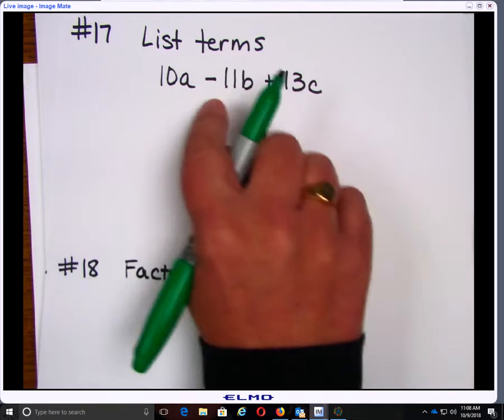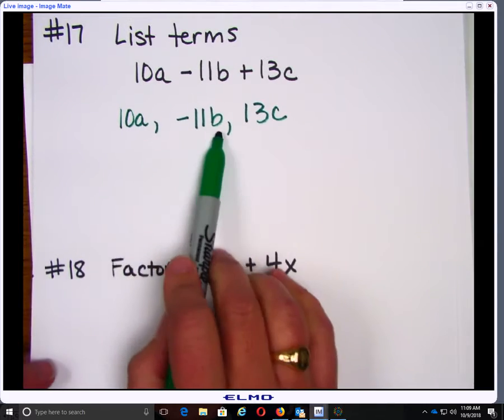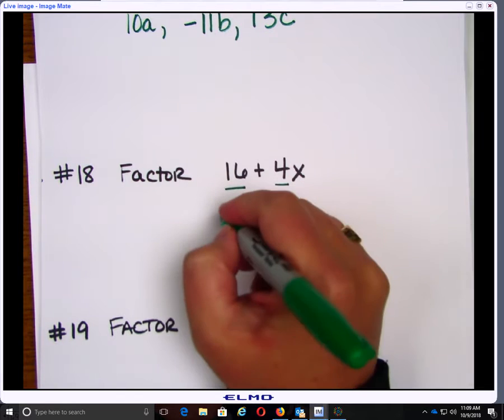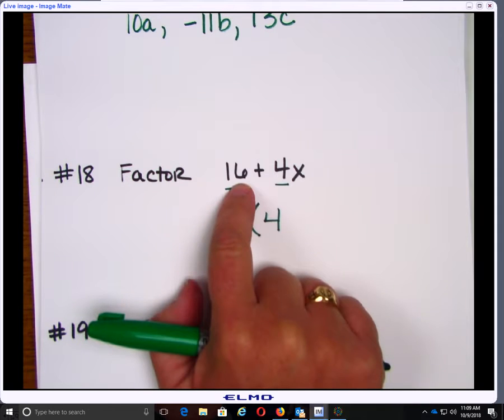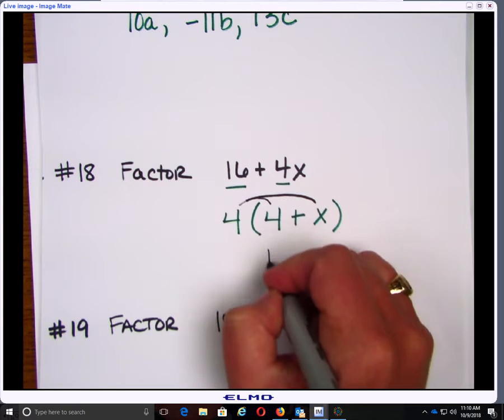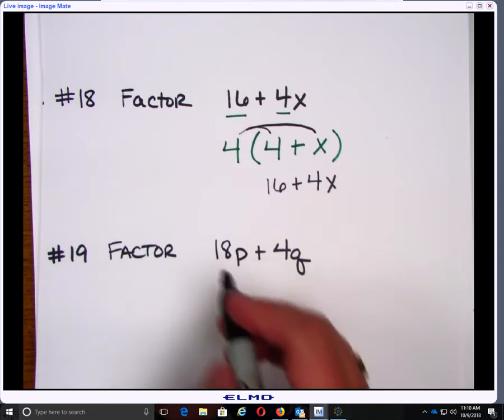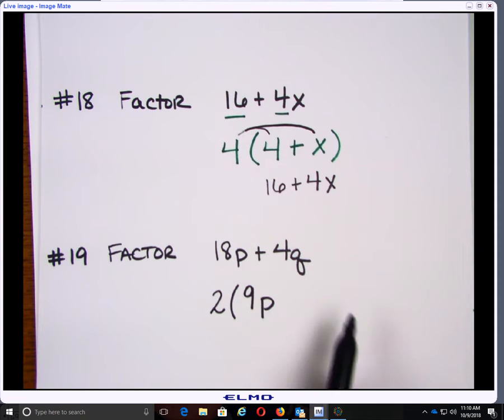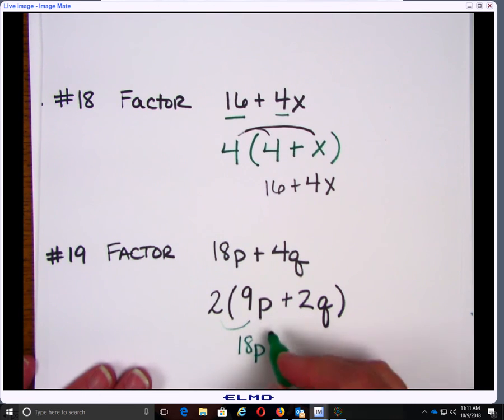HW4 Help 2 for KB